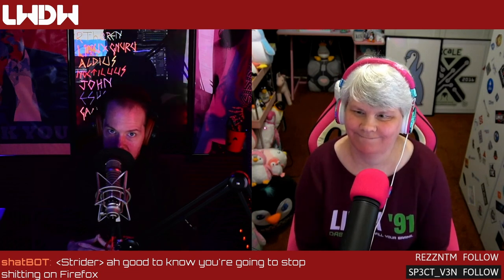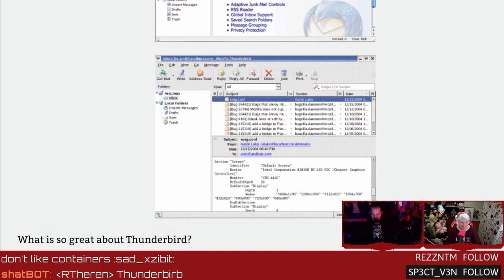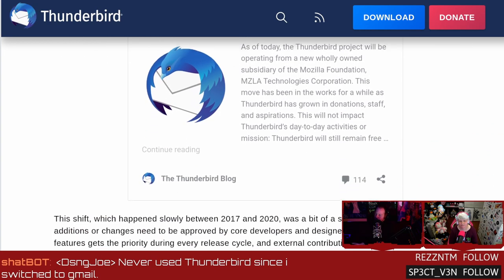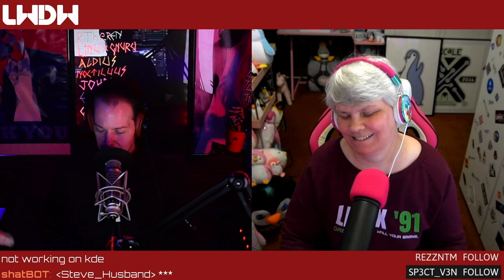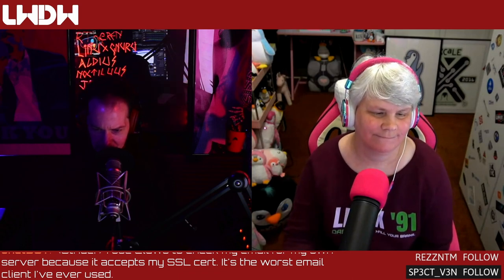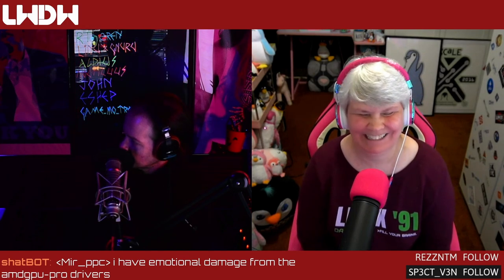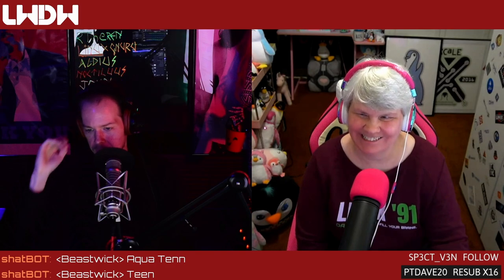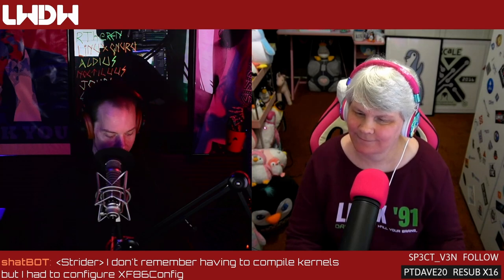Verified Flatpaks and rebuilding Thunderbird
Verified Flatpaks are in the works! Davinci Resolve vs AMD GPUs on Linux, Installing Debian on the StarFive VisionFive 2, and rebuilding the Thunderbird interface from scratch. Support future videos directly
SHOW BUSINESS
SUPPORT BUSINESS
SOCIAL BUSINESS
TIMESTAMPS BUSINESS
00:00 Intro
04:52 Verified Flatpak
08:45 Rebuilding Thunderbird
24:48 Davinci Resolve on AMD GPU Linux
35:36 StarFive VisionFive vs Debian